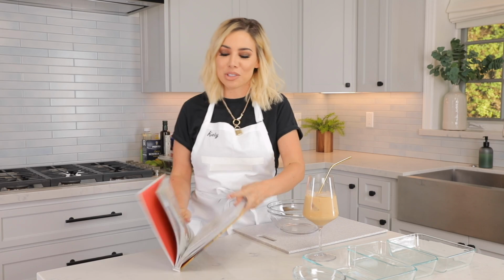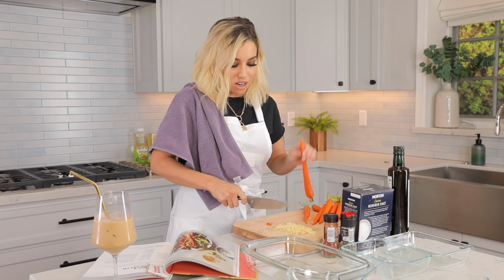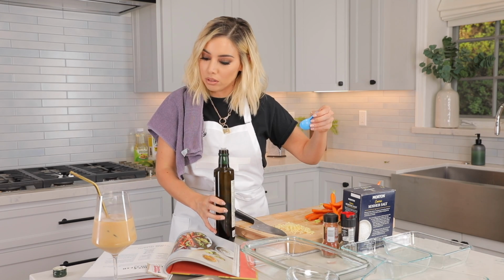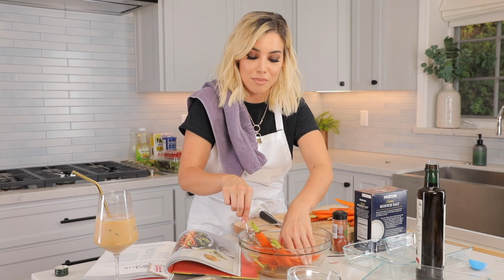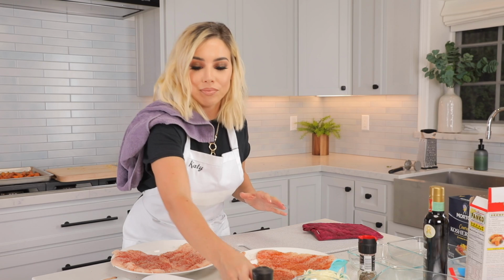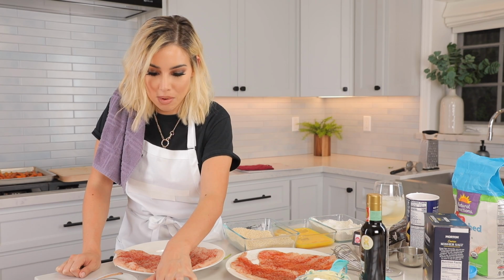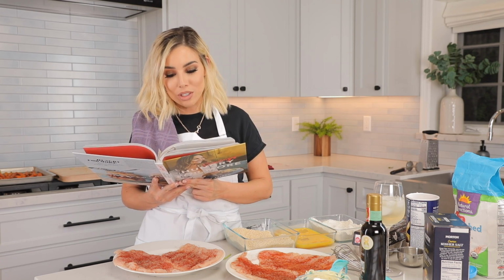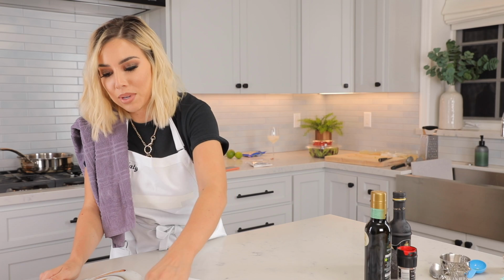WOW..THE BEST MEAL I'VE EVER MADE! | CHRISSY TEIGEN CAME THROUGH!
It's about time I tried some more complex recipes...so how about one from none other than Chrissy Teigen!  Has anyone else tried her recipes?!

Chrissy Teigans cookbook